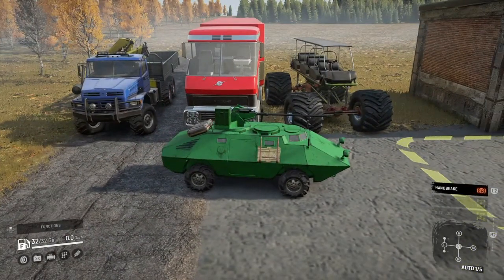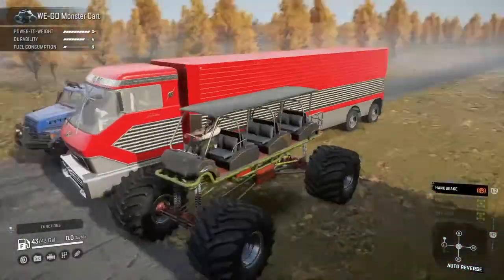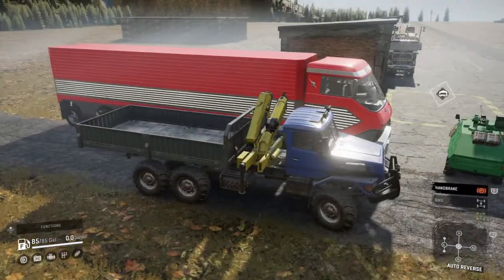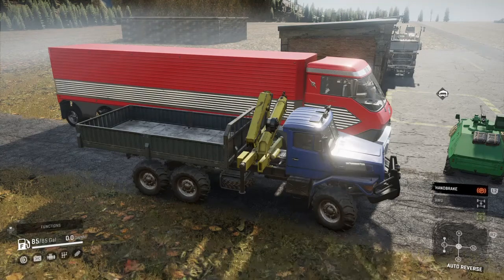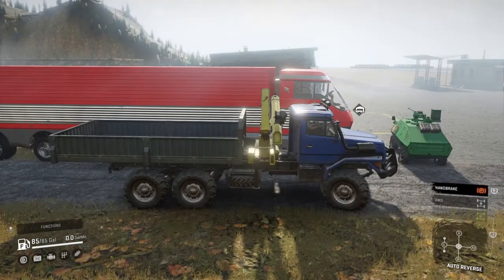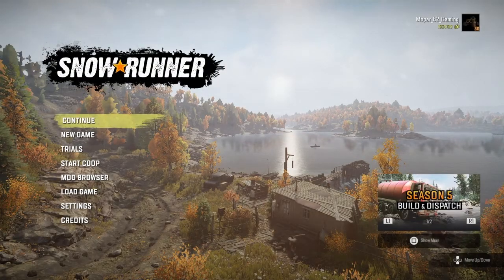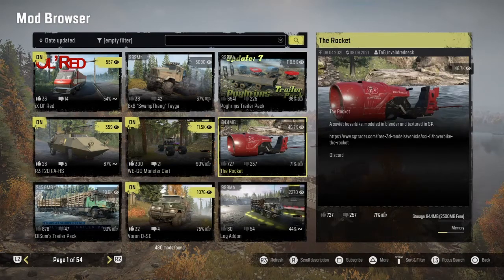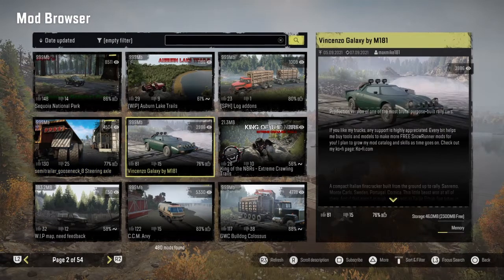New SnowRunner console mods and rechecks for today.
Join me as we take a look at the latest SnowRunner console mods and rechecks for today September 9 2021